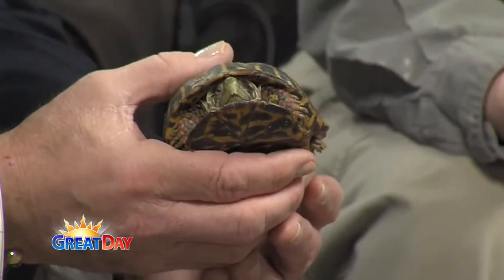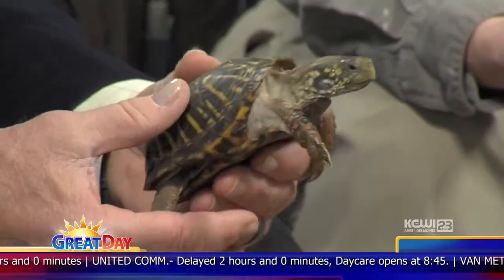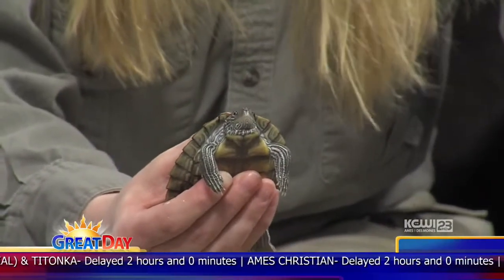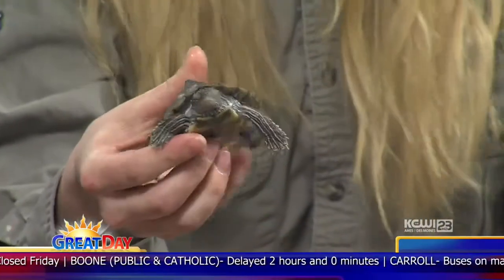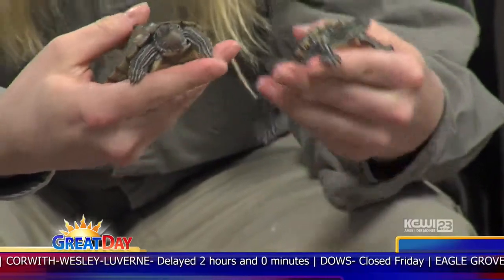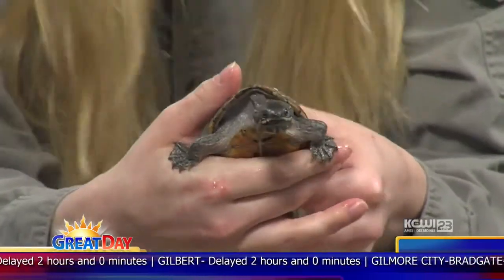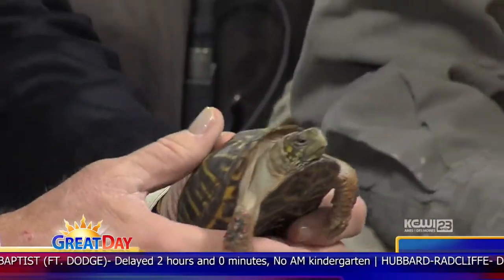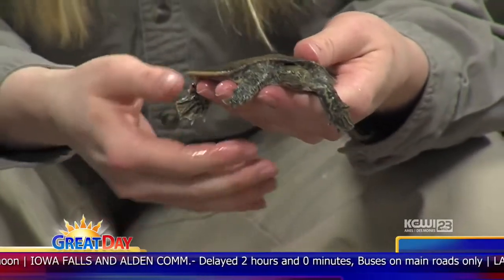Turtle Education with the Academy of Wildlife Education on KCWI Great Day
Pella Wildlife Company, a non-profit organization dedicated to wildlife education, conservation and sustainability doing yet another community outreach program! Learn about turtlesin Iowa during this program!